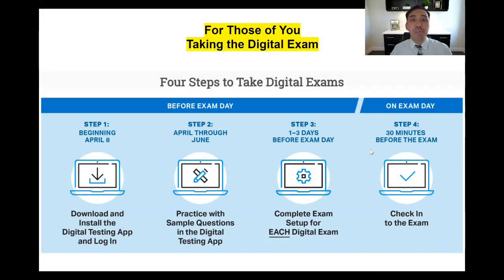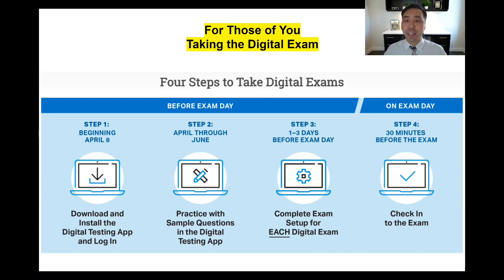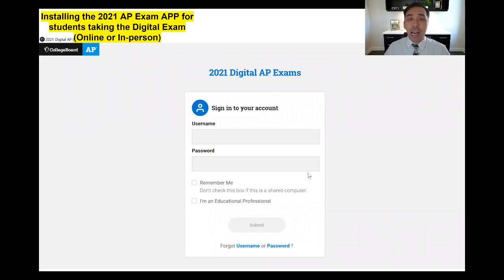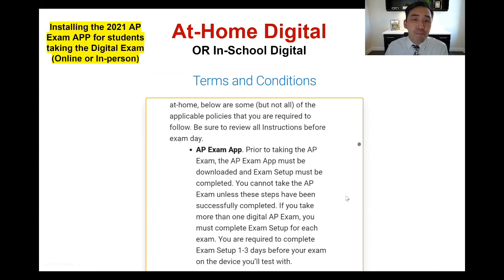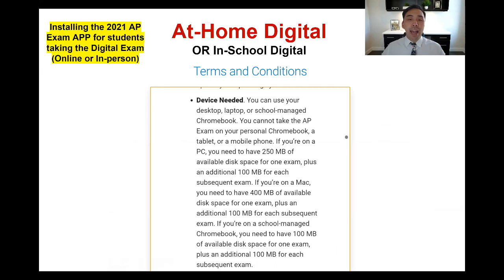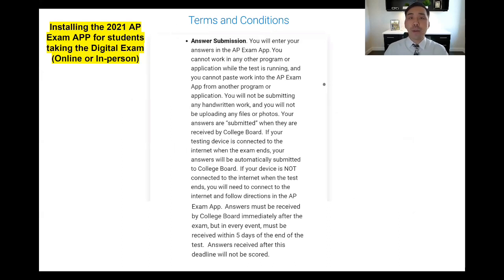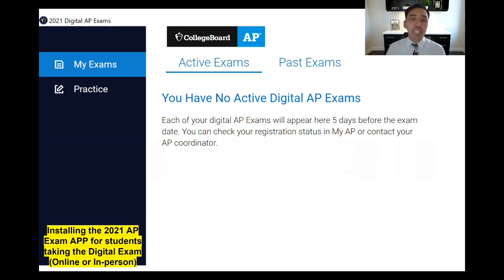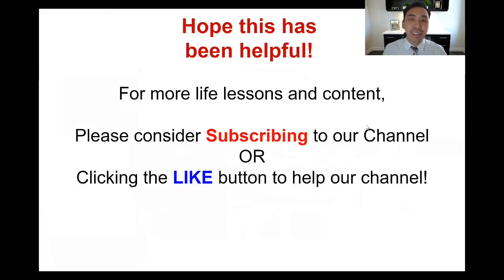How to Install the Required APP to take the 2021 AP Exams Online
Hey Everyone! In order to take AP Exams Online this year (2021), all students must install this APP on their digital device that they plan to use for their AP test(s) before taking their test(s). In this video, I go step by step and show you screenshots of what to expect/how to install the APP and then utilize it.  I truly hope this is helpful and informative! TY!

Mr. Chow Podcast #75
Video Title: How to Install the Required APP to take the 2021 AP Exams Online
Series - AP Study Groups

*If you are using a non-school laptop, Here's the link to DOWNLOAD the AP Testing APP:

**UPDATE Wed 4/28 - If you are using a SCHOOL-ISSUED Device, please go to the START MENU and then click on "Company Portal" to install the APP instead of using the link below!

***UPDATE Wed 5/5 - So far around 15 students have emailed me at  and several have commented on this video with different issues.  The good news = 100% of students have "eventually" solved any issues they are experiencing!  Check the comment box on this video for 7 common fixes students have told me that have helped.  You have support!  You are not in this alone.

0:00​​​ - Introduction
0:14​​ - Overview: 4 Main Steps
1:06 - Go to website & download
1:34 - What set-up looks like
1:50 - Log in with credentials
2:03 - Please read terms & conditions
4:53 - What the APP platform looks like
5:11 - How to access practice exam/exam setup
5:47 - THANK YOU!